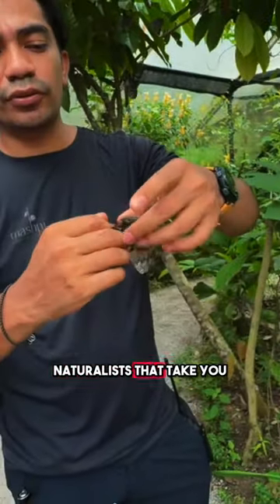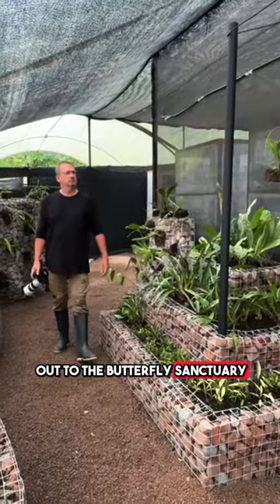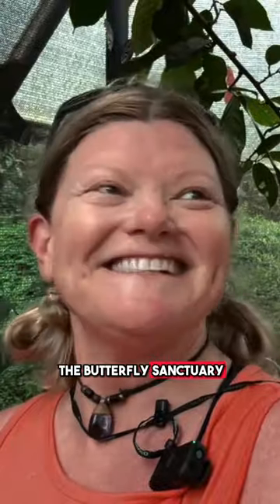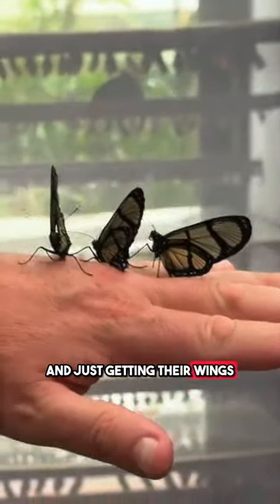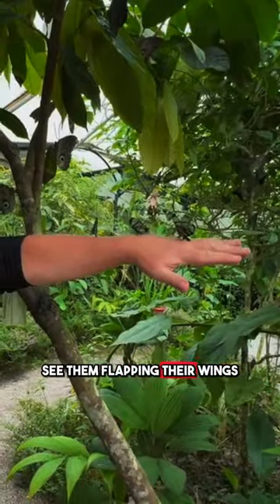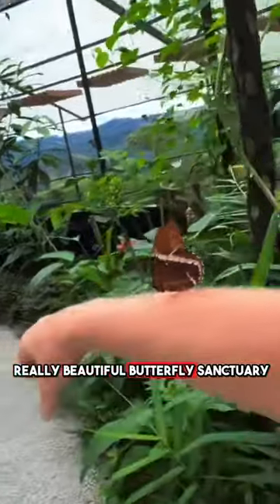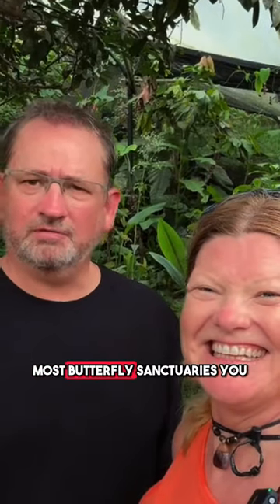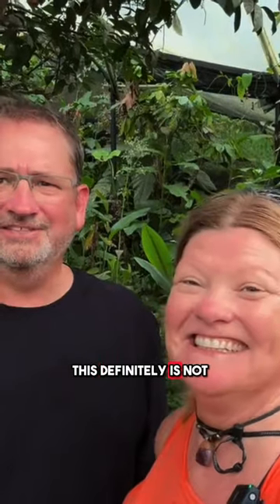Who Loves Butterflies? Cloud Forest of Ecuador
The Butterfly Sanctuary in the Cloud Forest of Ecuador offers a captivating experience within the enchanting world of butterflies.

Nestled amidst the misty canopies, the sanctuary is a haven for a diverse array of these delicate creatures. Visitors can witness the mesmerizing transformation from caterpillar to butterfly, as the sanctuary emphasizes conservation and education.

The lush surroundings provide an ideal habitat for numerous butterfly species, each contributing to the vibrant tapestry of the cloud forest ecosystem.

As visitors stroll through this ethereal sanctuary, they not only witness the delicate beauty of butterflies but also gain insights into their crucial role in pollination and the broader ecological balance of the cloud forest

►Like our travel videos?